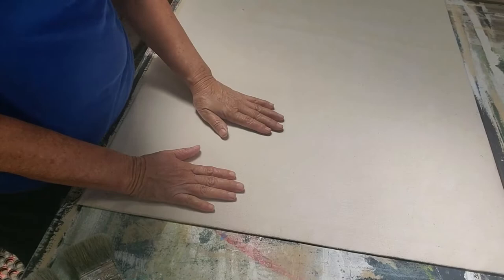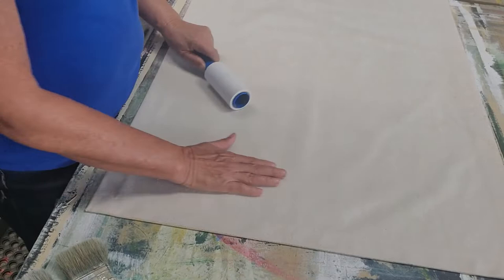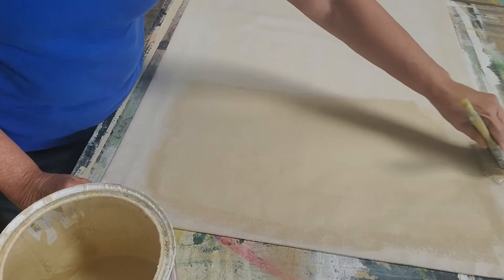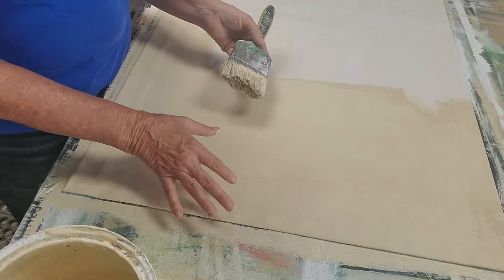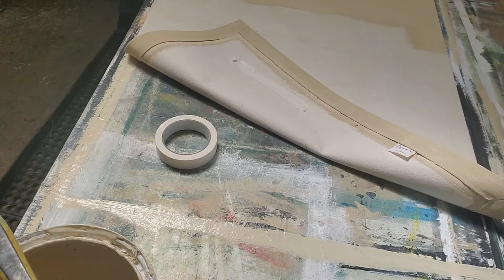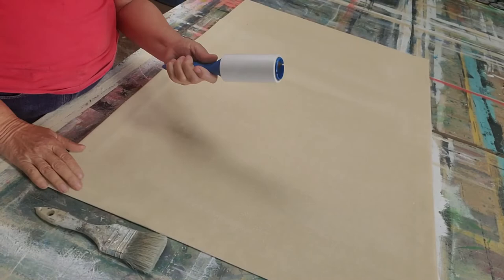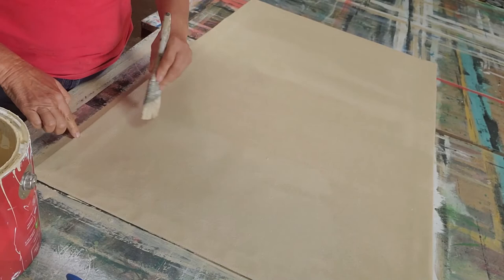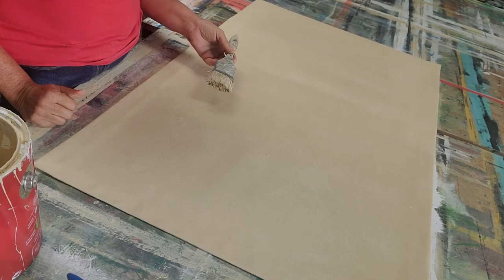Paint The First Coat On Your Canvas Rug Or Floorcloth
Your full course is HERE! Unleash your Creativity Painting Canvas Rugs course. check it out

I'm often asked how to paint the first coat on the raw canvas rug. Here I show how I apply the exterior house paint for the first and second coats.

How do I make my own canvas rug?
What thickness canvas do I use?
How do I prepare it before painting?
How do I sew mitered corners?
All of these questions and more are answered in my course .

My course will take you step by step to have the perfect canvas to take the art from your heart and put it on the floor.

Sign up for Canvas Rug Crafters email for free modules on how to make your own canvas floorcloth.

Visit my new website, see new projects, learn about Canvas Rug Crafters, see the Art Gallery and visit Laurel’s Shop
By the end of this course, you’ll have many simple techniques to use to expand your creation on a canvas rug. As well as great tips on laying down the topcoats and varnish. Easy to follow. Check it out here.